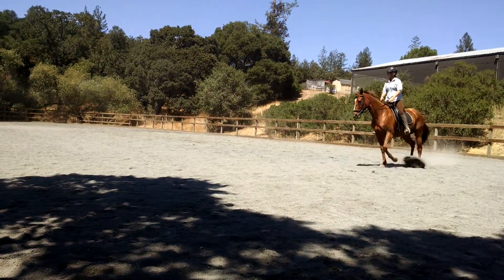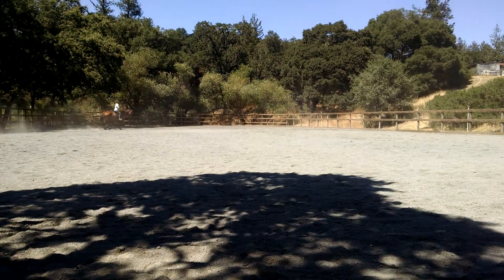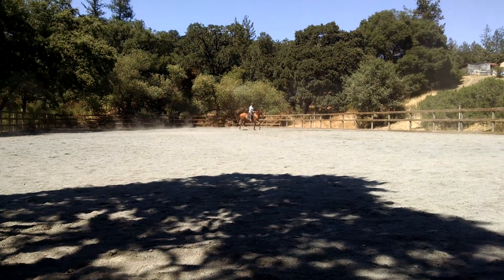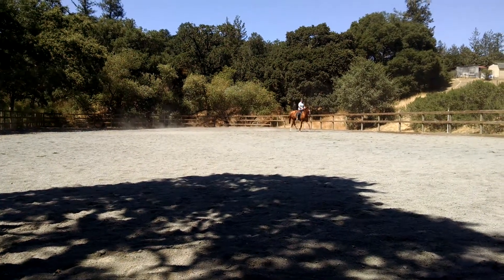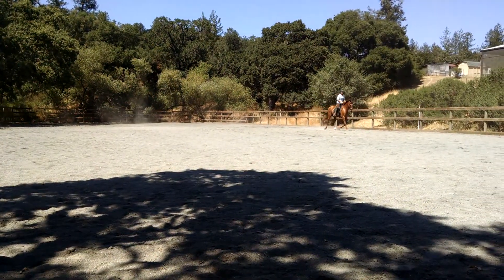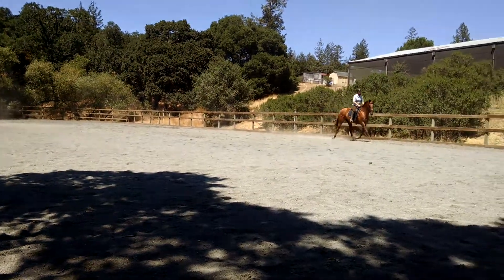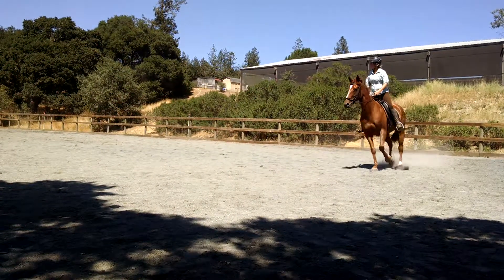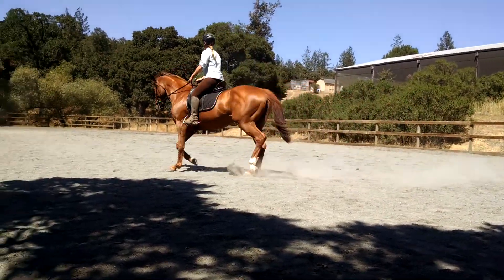Molly jsr clinic 8/5/16.1